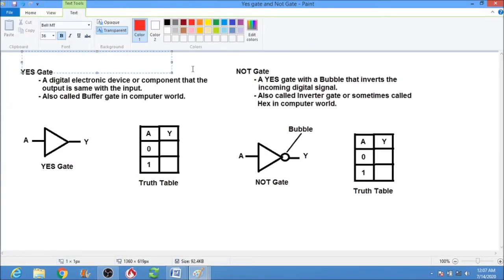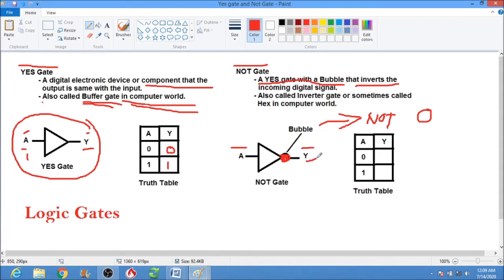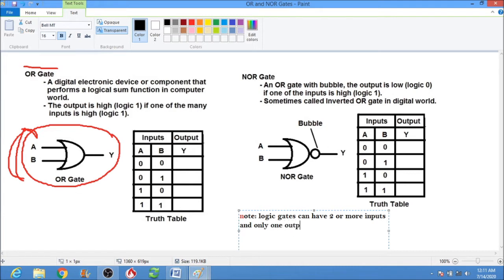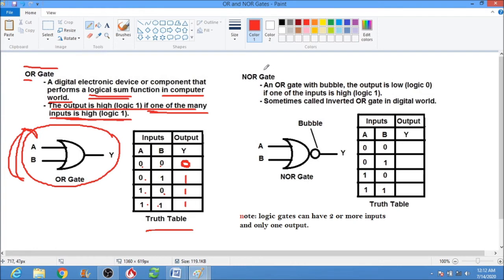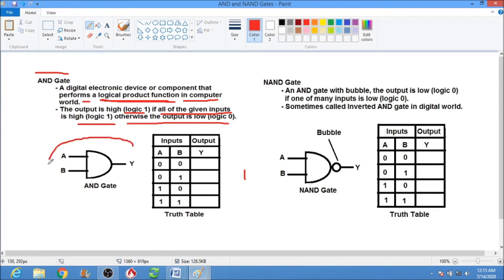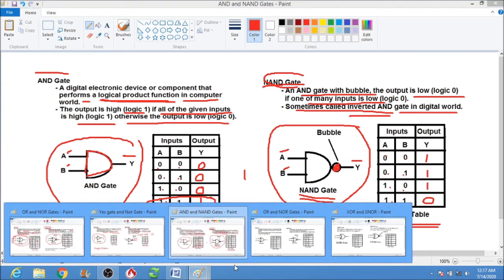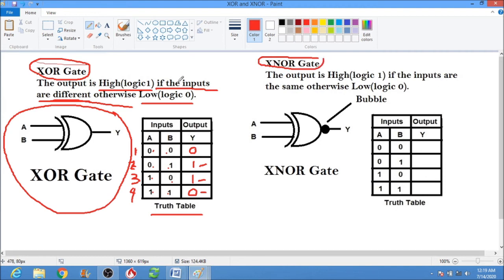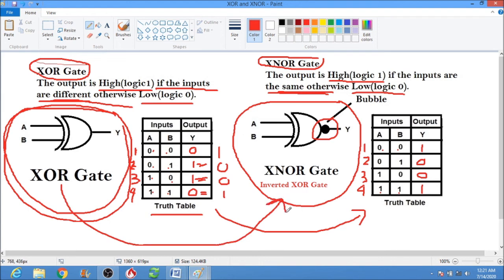Introduction to Logic Gates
Basic Logic Gates: Introduction Building Blocks of Computer
YES Gate, NOT Gate, OR Gate, NOR Gate, AND Gate, NAND Gate, XOR Gate and XNOR Gate